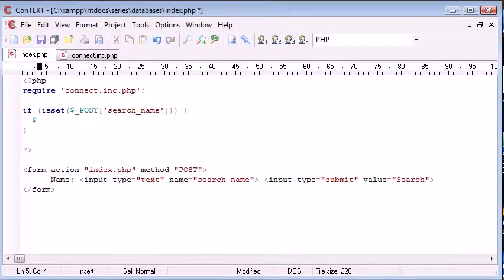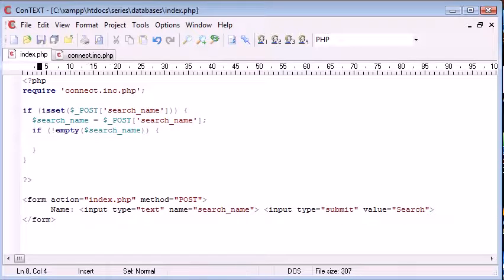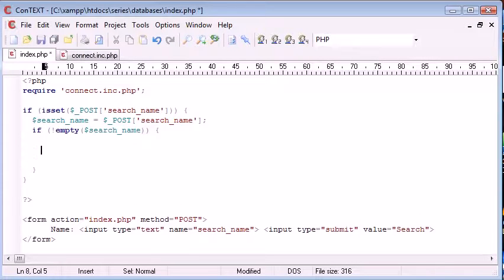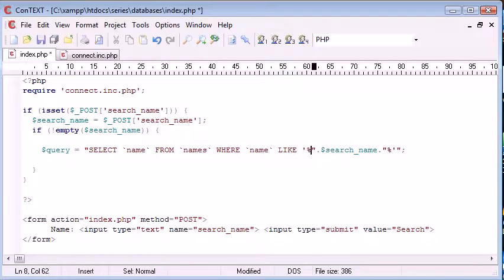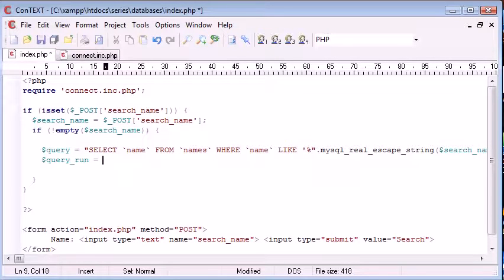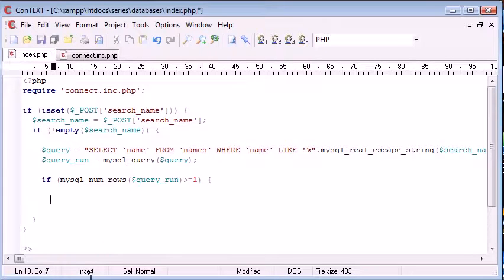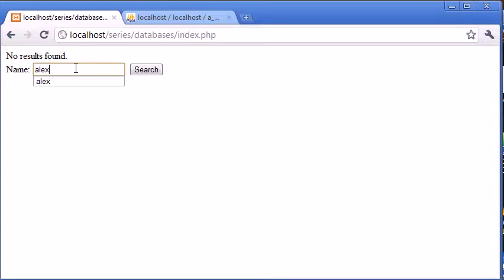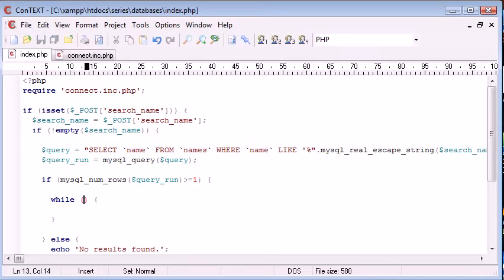Beginner PHP Tutorial 132 LIKE With a Search Engine Example Part 3